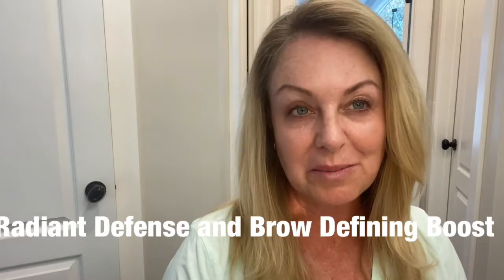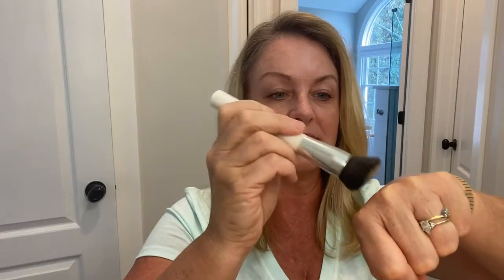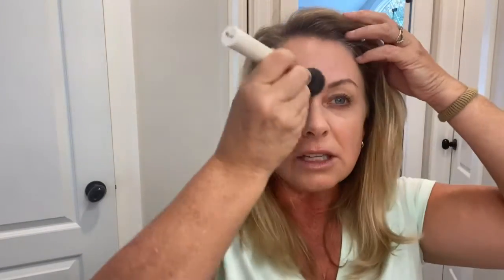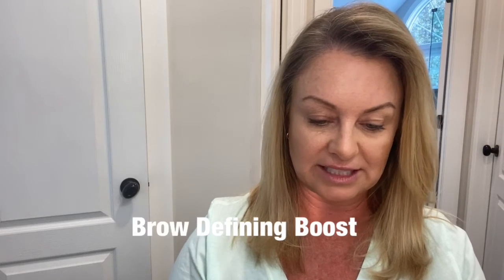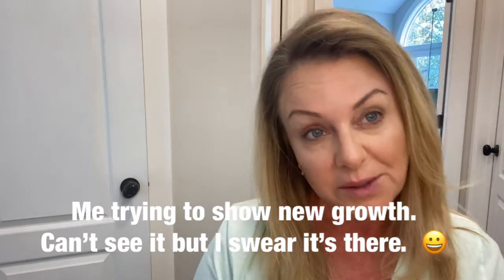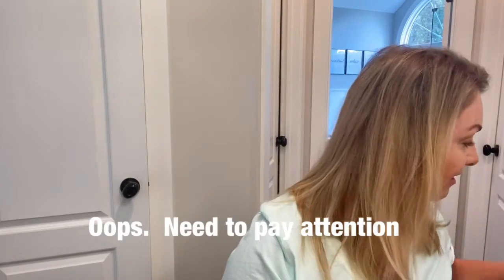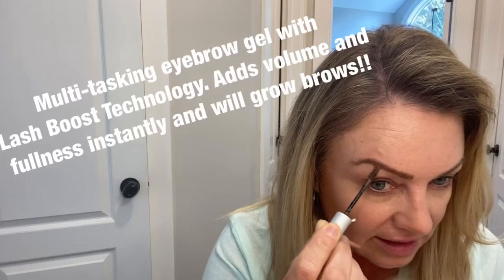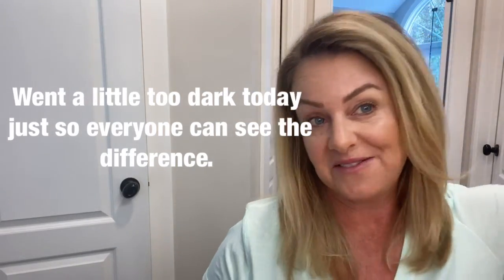Radiant Defense and Brow Defining Boost